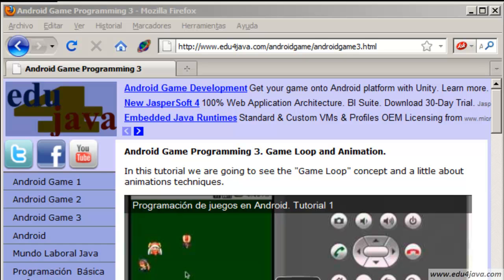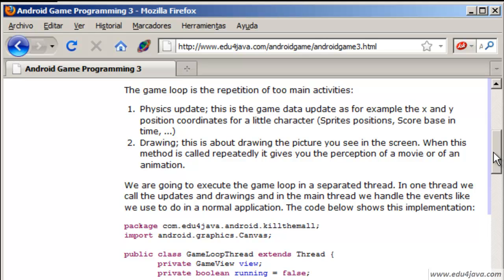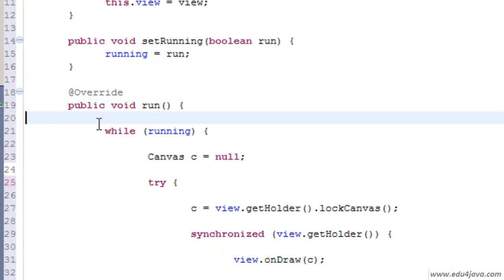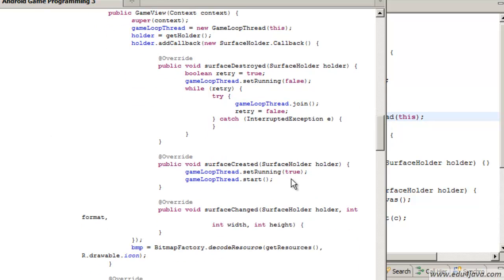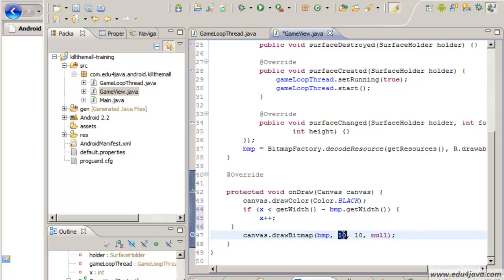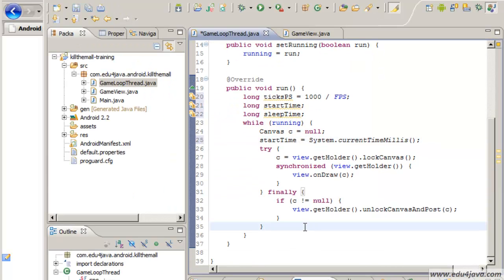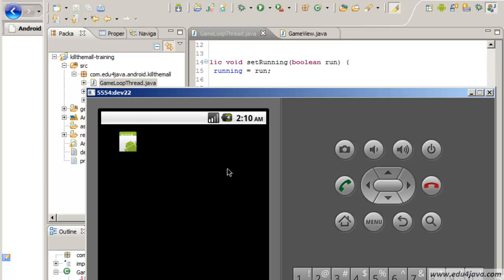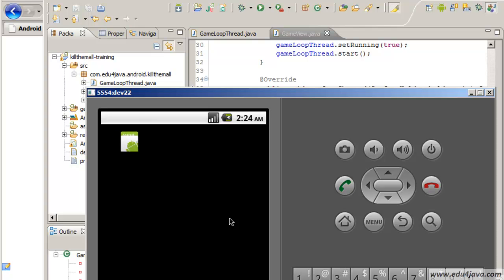Android Game 3 Java Programming tutorial